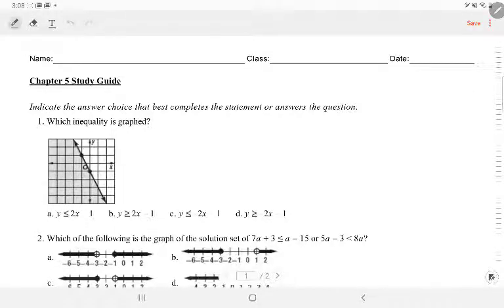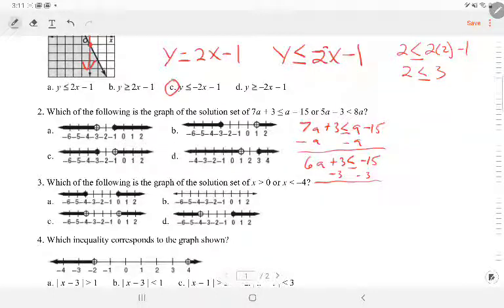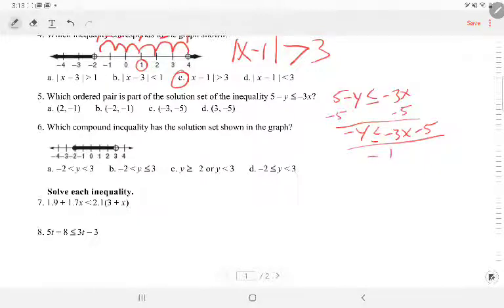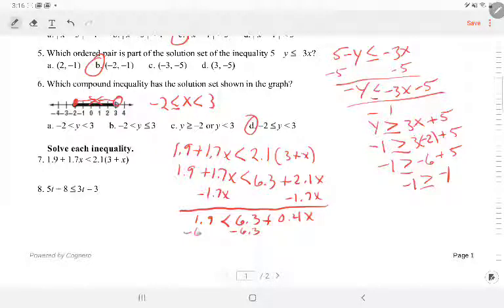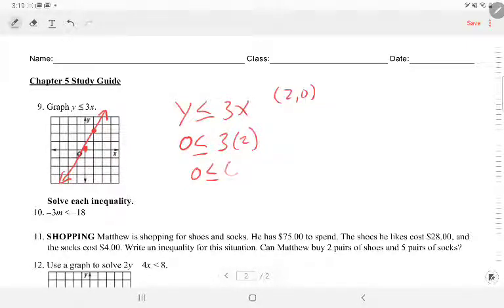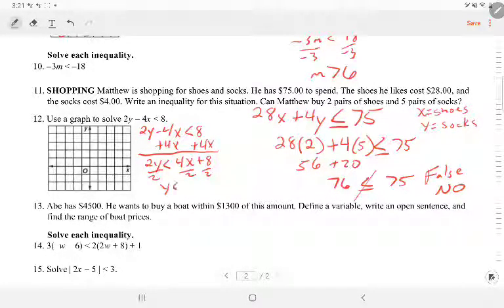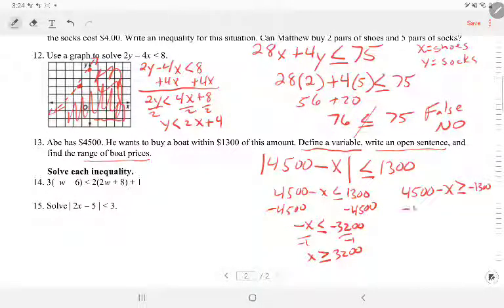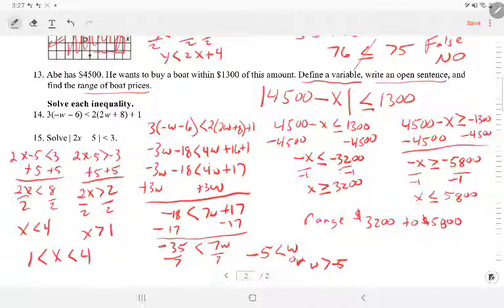December 16, 2020